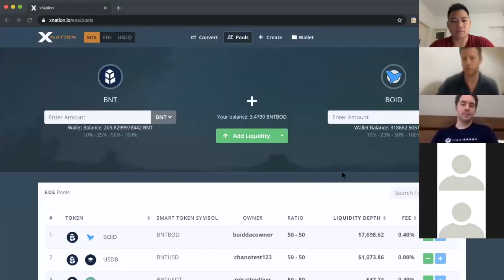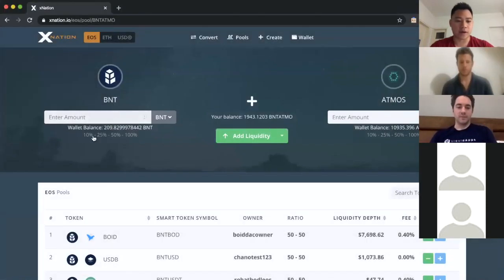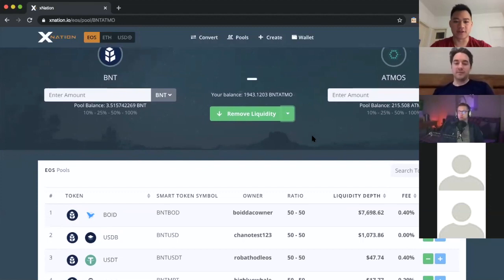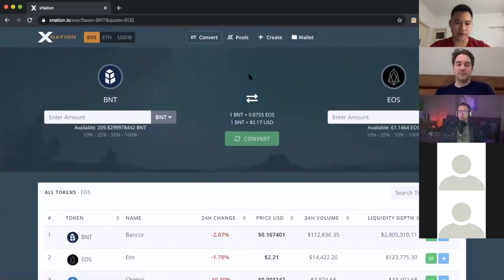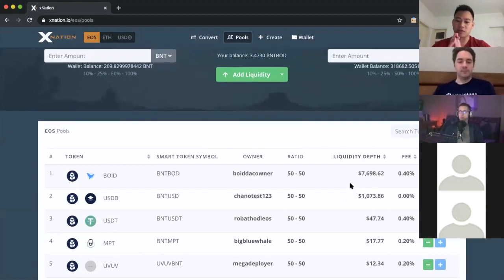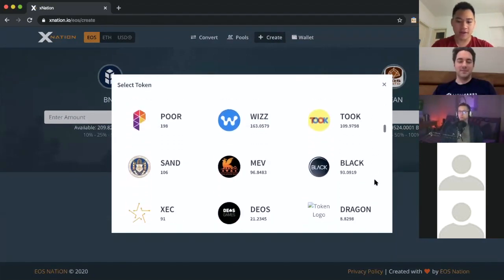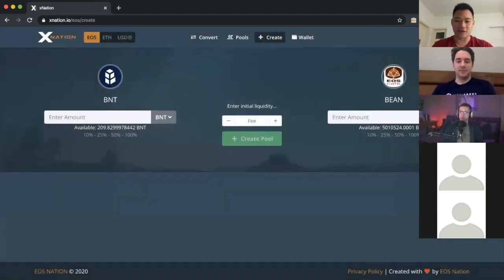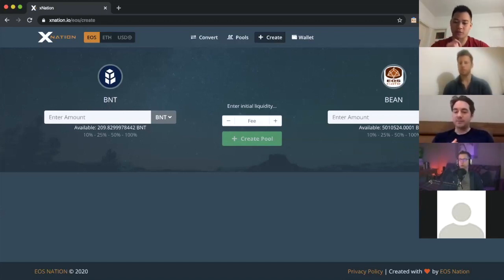Bancor and EOS Nation bring liquidity to EOS via xNation. With special co-host John Heeter of Boid.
Hello everyone and welcome back to the fifth and a very special installment of Up for Discussions, where we give you guys updates on what we’ve been working on Discussions as well as cover some stories that you might’ve missed on Discussions.app.

Discussions.app is a community platform powered to dedicate the cause of free speech and growing the token community in a healthy and long-term way.

Co-hosting this very special episode with me is John Heeter, founder of Boid, a decentralized computing platform.

And our special guests this week from Bancor:
Nate Hindman, Head of Growth at Bancor and Asaf Shachaf, GM Bancor protocol.

From EOS Nation:
Daniel Keyes, COO at EOS Nation and Denis Keyes, CTO of EOS Nation.

About Discussions:
About Boid:
BOID - The social supercomputer - where users are rewarded for contributing their spare computing power to academic research, such as medicine, meteorology, aerospace and machine learning.
About Bancor:
Bancor is an on-chain liquidity protocol that enables automated, decentralized exchange on Ethereum and across blockchains. The protocol is made up of a series of smart contracts that are designed to pool liquidity and perform peer-to-contract trades in a single transaction with no counterparty.
About EOS Nation:
EOS Nation is a top 21 Block Producer on the EOS network.
They're dedicated to fostering the EOS platform through reliable and efficient block production and community engagement. We believe in a future where life, liberty, and property is protected through decentralization.